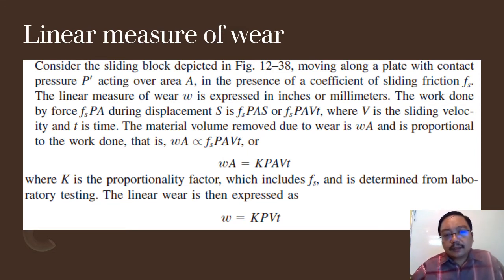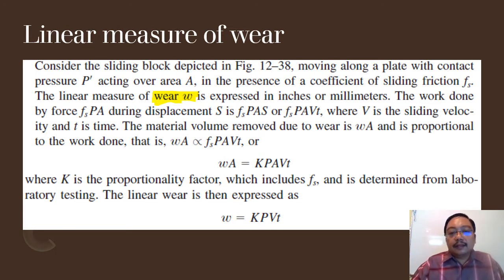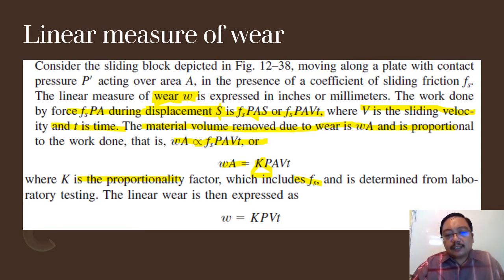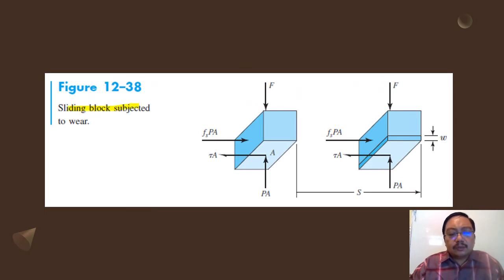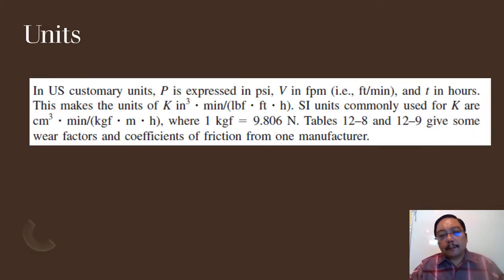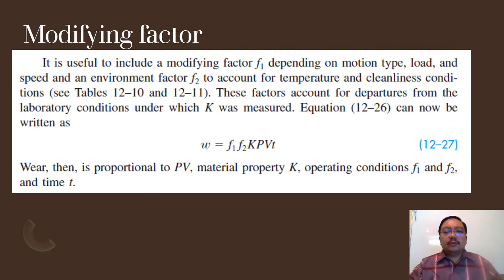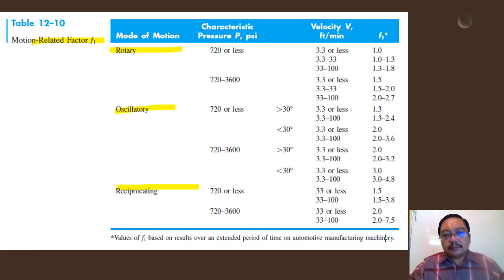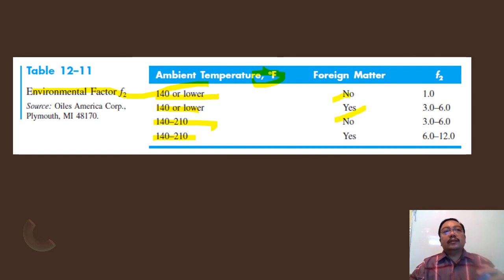12 15 1 Linear Sliding Wear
12 15 1 Linear Sliding Wear Shigley's mechanical engineering design For PDF version you can acquire the from the